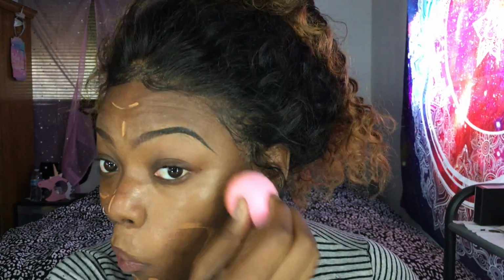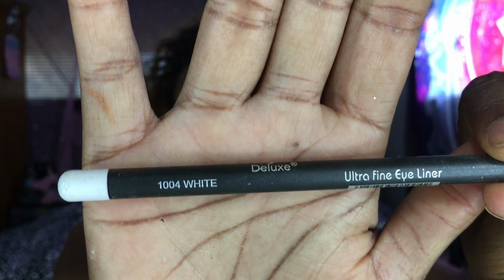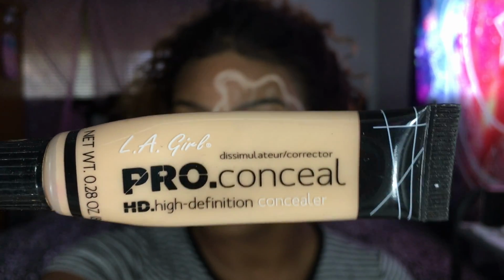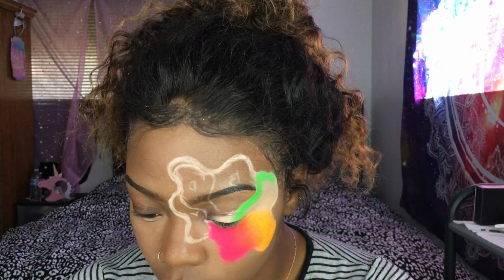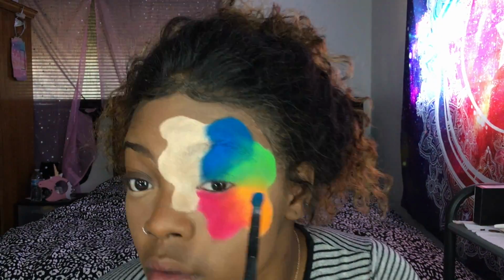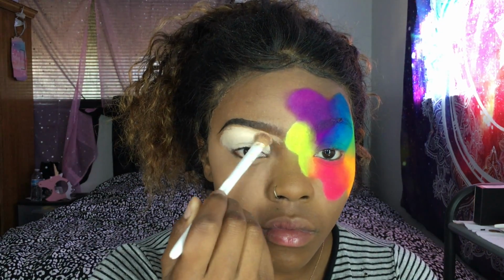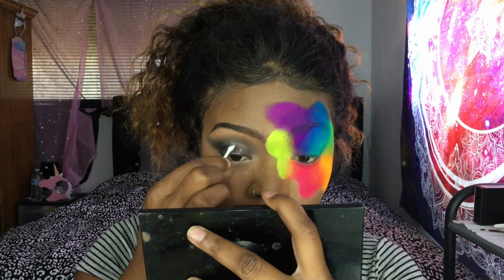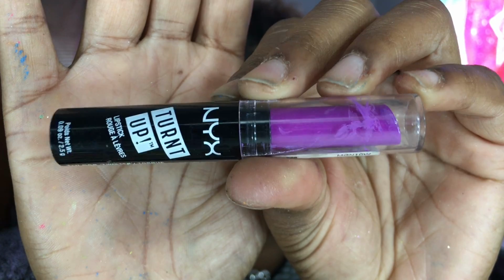HALLOWEEN MAKE IDEAS | Color Splash | Day 1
Hello Glam Fam! We are starting a new series 31 Days of Halloween! Everyday of October we are going to have a different Halloween inspired look, Today is Day 1. If you love Halloween and you need something wearable to work or school, this is the look for you. =)  I hope you enjoy this video.

Looking for LUSH LEGACY PRODUCTS??? Here's the link information 👇🏽👇🏽👇🏽

-Social Media-

 🚨🚨Join my Facebook Page for small Youtubers. Promote your new content for your videos. Feel free to drop your Instagram, Twitter, and Facebook handles associated with your Youtube channel.🚨🚨

✨✨LET'S CHAT✨✨

-Social Media-
Makeup Instagram

❤️ PRODUCTS MENTIONED: ❤️

L.A. Girl Proface Liquid Foundation | Warm Caramel

Jordana | Liquid Foundation

Banana Powder | Setting Powder

L.A. Girl Proface Powder Foundation | Warm Caramel

Fit Me Foundation | #330

Nabi | White

Pro Conceal Concealer | Porcelain

Lush Legacy | Frisky

Lush Legacy | Blazin' Orange

Lush Legacy | Iconic

Lush Legacy | Choas

Lush Legacy | Nebula

Lush Legacy | Electric Poppy

Morphe | Bronzed Babe

Petroleum Jelly

Wet n Wild Photofocus Concealer | White

Lush Legacy Chunky Glitter | Holographic Silver

Lush Legacy 25mm Minks | Kitana

Nyx Turnt Up! Lip Stick | Purple